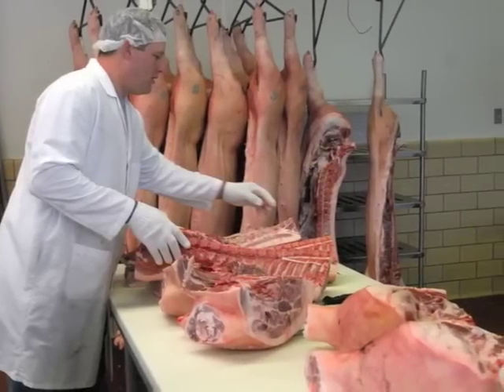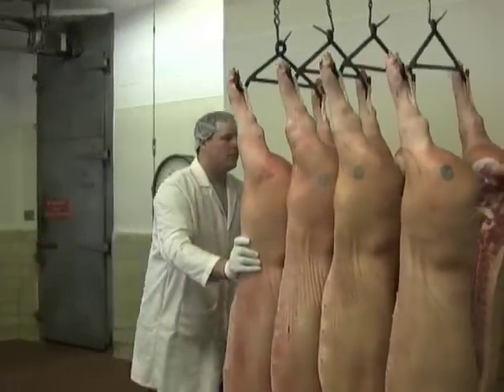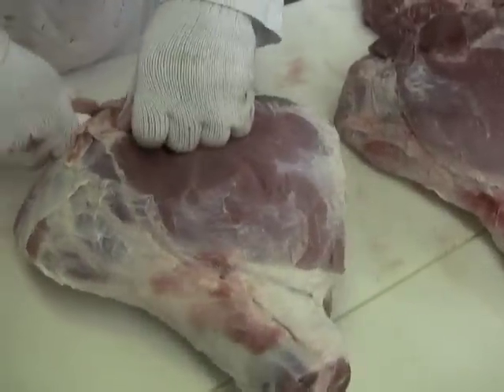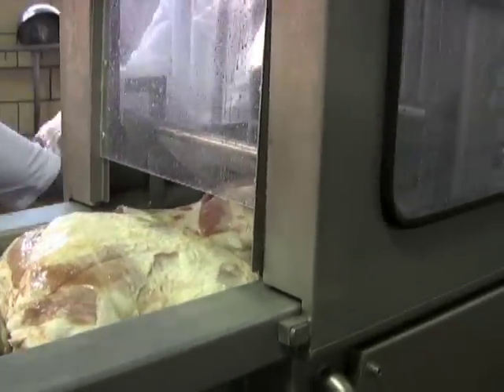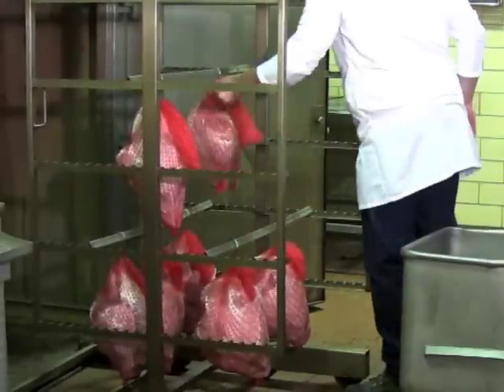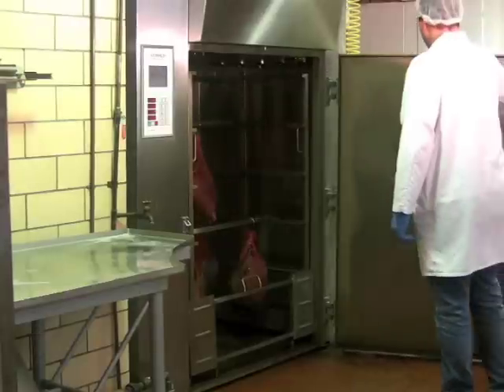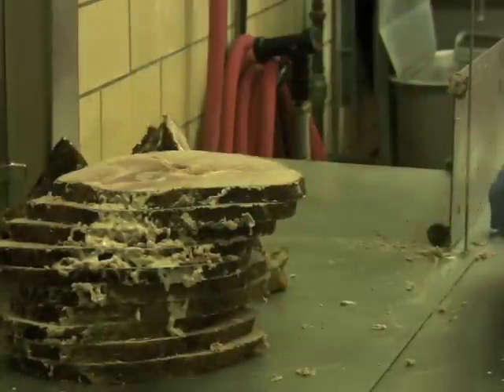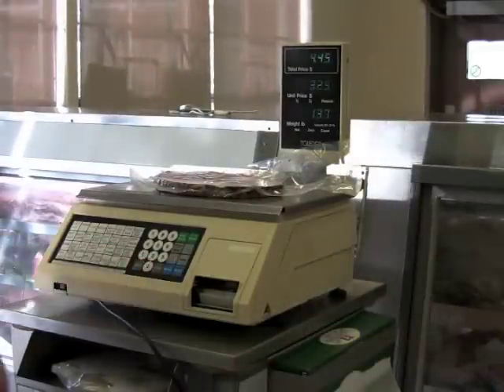Ham Production.mov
Cathy Cutter, associate professor and food safety extension specialist - muscle foods at Penn State University and chair of the Food Safety Impact Group submitted this video on ham production for the Pork Information Gateway (PIG). Cutter manages the Pork Safety domain on PIG.